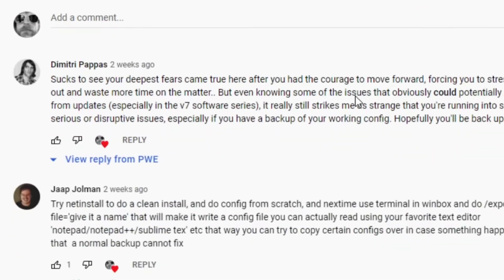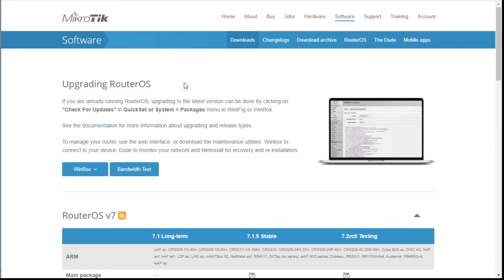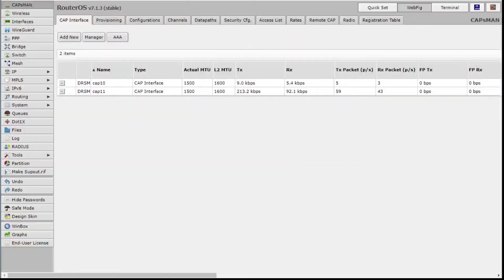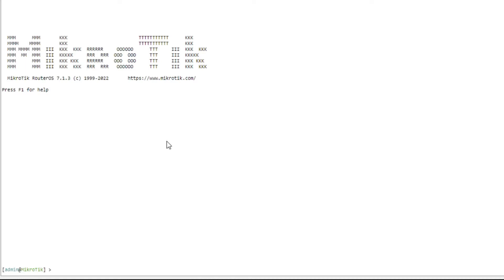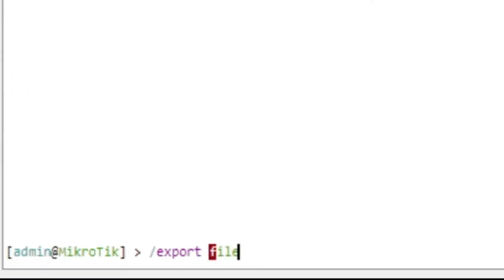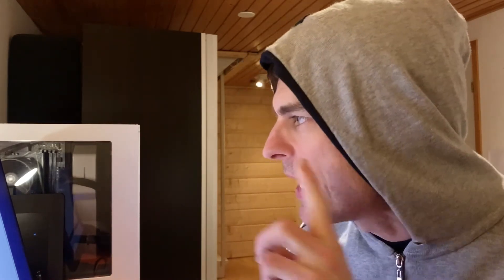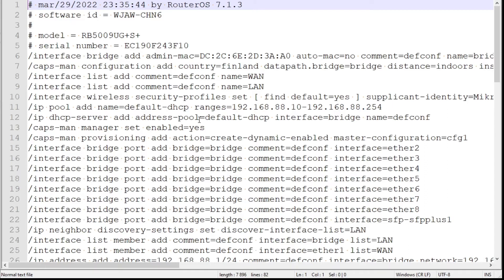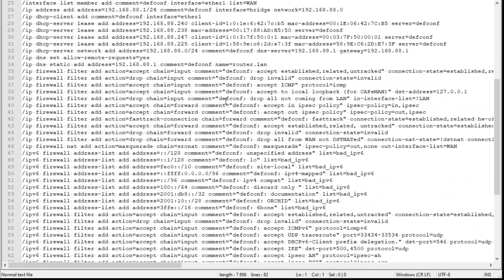Tech: MikroTik full backup of configuration | readable text file via webfig terminal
Easy and fast way to export a MikroTik RouterOS configuration to a readable text file without installing any software.

This process works via a web browser using the MikroTik webfig.

Much love and thanks to the smart people in the comments of my earlier videos. YOU are the reason this video was made and my backup life is now so much smarter and simpler.